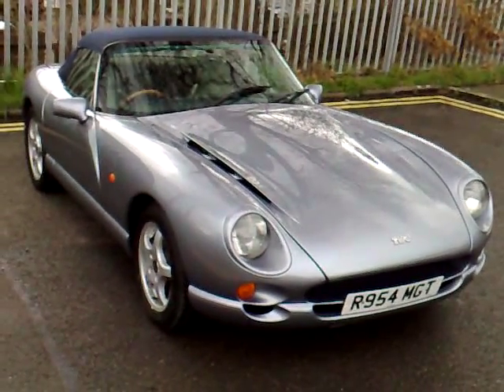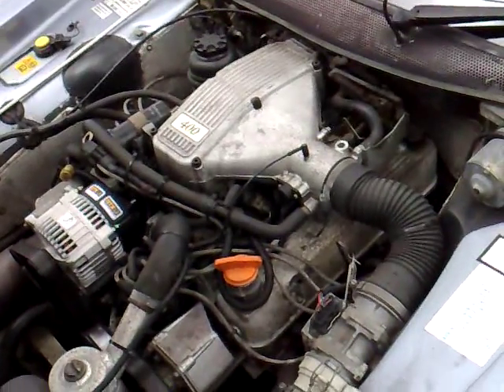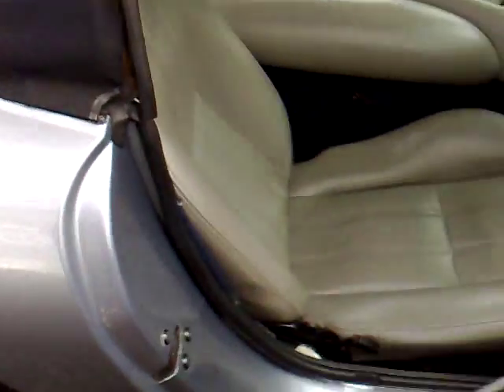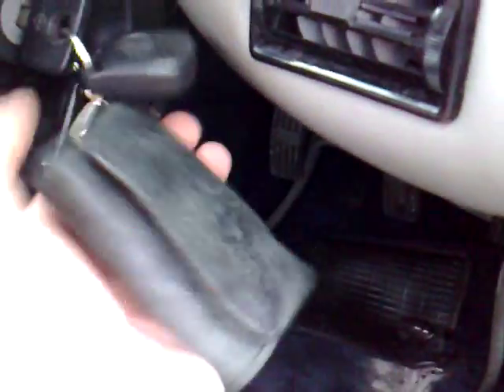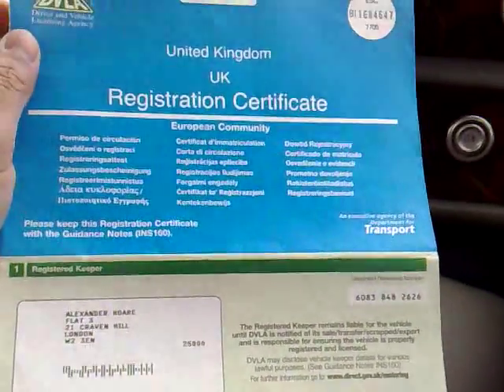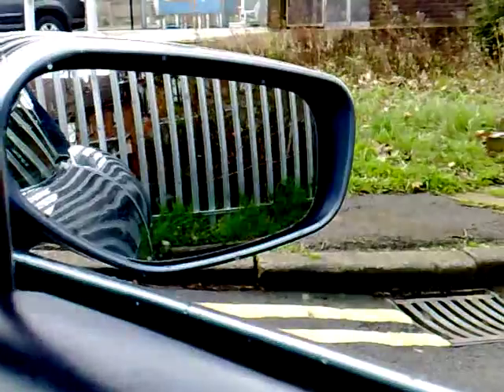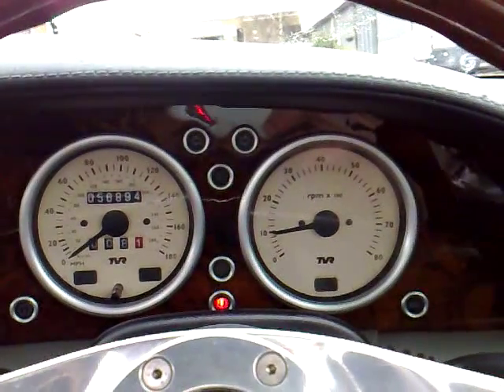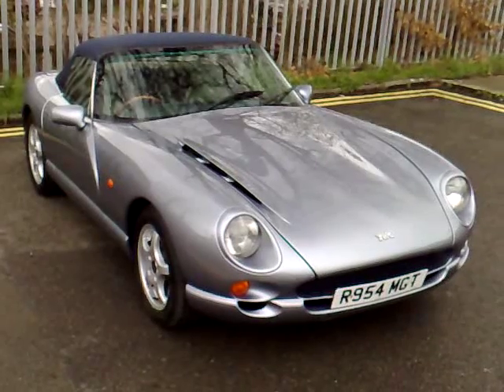𝗔𝗨𝗧𝗢𝗘𝗠𝗢𝗧𝗜𝗢𝗡𝗔𝗟™ | TVR CHIMERA 400 | SNAKE CHARMER | 228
BEWARE! This car bites!!! TVR's have a deserved reputation for testing their drivers. In my automotive travels I found many a model in salvage always that had been recovered from a winding country road hedge where its pilot, as the case may be thought they could handle the hand built British brute!

No my friend, without the modern driving aids that journalist always gripe about the car having too much off and 'dulling' the experience is what keeps these cars firmly planted on the black stuff. we aren't all F1 drivers and cant take a car and ballet it on the brink of its limits and if you were, you would do with a nail and not the hammer surely? TVR's are brilliant just know that your eagerness may result in some rather embarrassing calls you insurance agents.